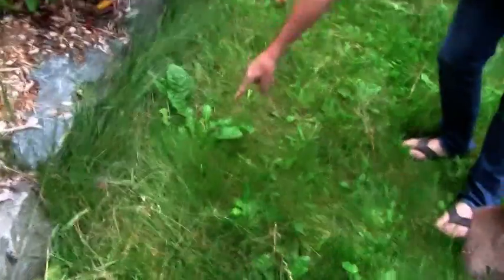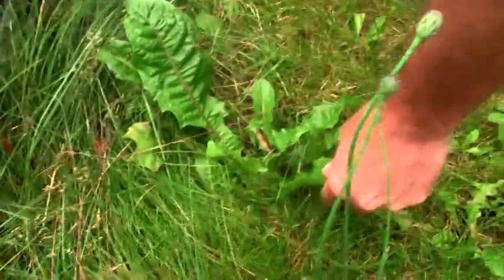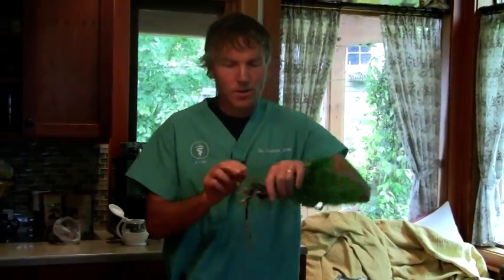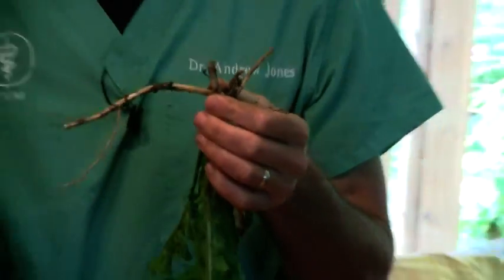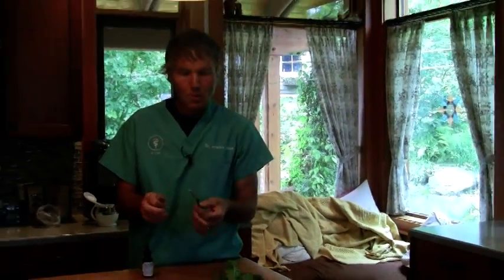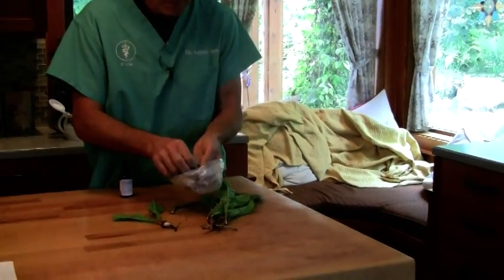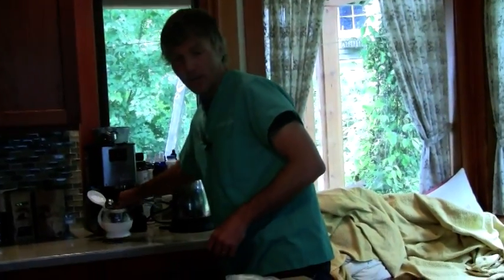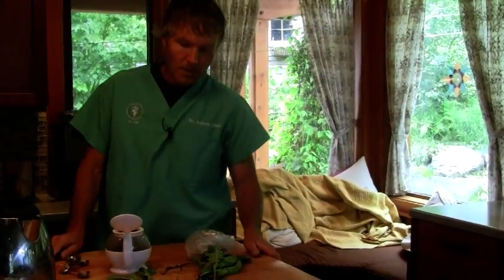Dandelion Root for Pet Cancer? What the Research Says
Learn how a common “weed”—dandelion root—may help support dogs and cats facing cancer. Drawing on university research from Windsor, Ontario (early, exploratory data), Dr. Andrew Jones reviews what scientists observed, why concentrated root extracts are being studied, and practical ways people prepare dandelion root tea and tincture at home. You’ll see the plant, the root, drying steps, and approximate usage often discussed by pet owners: dried root tea (~1 tsp per 10 lb, twice daily) or tincture (~0.5 ml per 20 lb, twice daily). We also cover potential benefits (nutrient-dense, diuretic, mineral-rich) and how this fits with integrative veterinary care alongside your vet’s plan.

Safety first: this video is informational only and not a substitute for veterinary advice. Dandelion can interact with some drugs or conditions—always talk to your veterinarian before trying any remedy, especially with cancer patients.